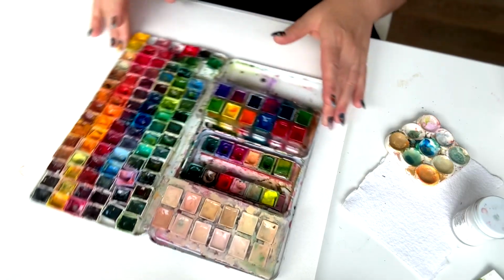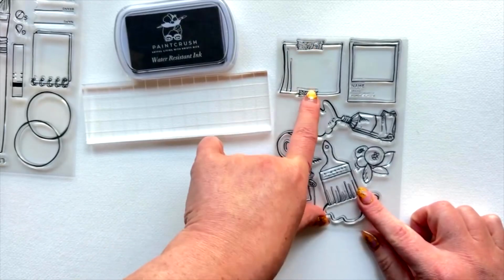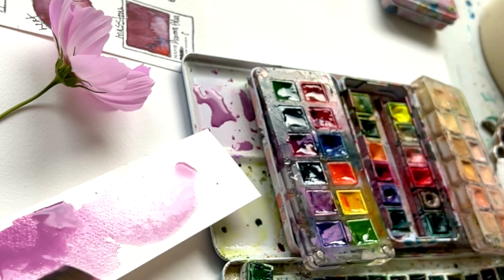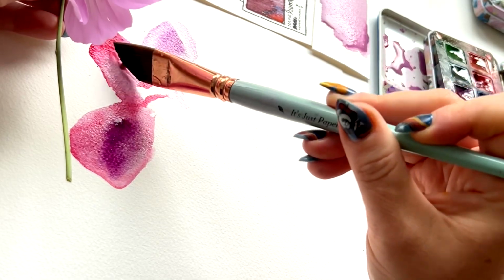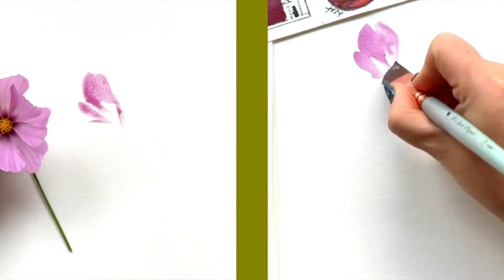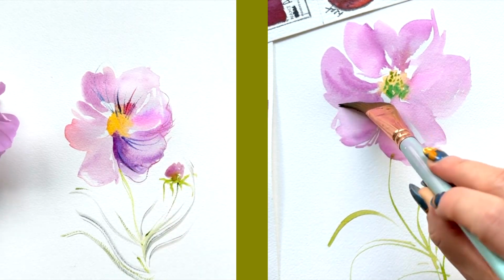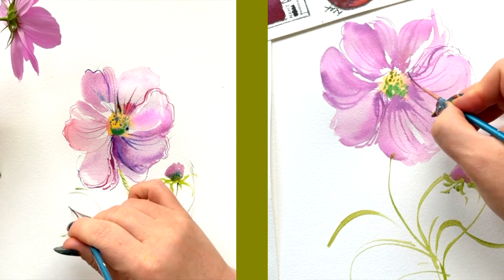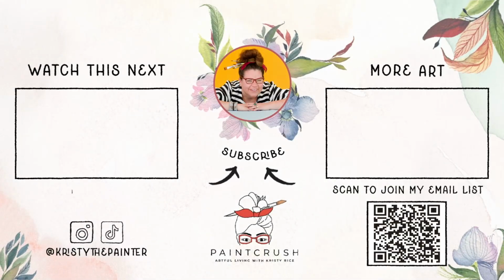The Watercolor Secret No One is Telling You!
Learn this one simple approach that truly takes your art from meh to…. well, you know what!

🖌️My Art Supply Collection (yup I designed these) 🙂

Collectible Metal Watercolor Palettes (yup designed these too):

🛍️My Fave Art Supplies etc on Amazon!

📚My Books and Other-Paint-Your-Own Goodies!

PAINT
Art for Joy’s Sake Palette

PAPER
Fyess Watercolor Paper